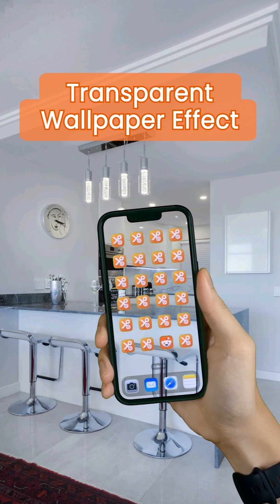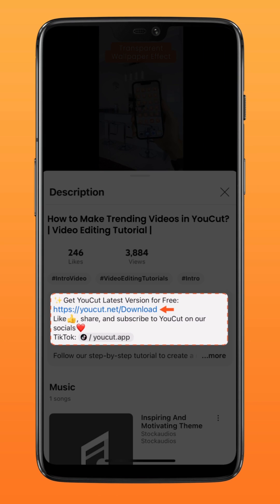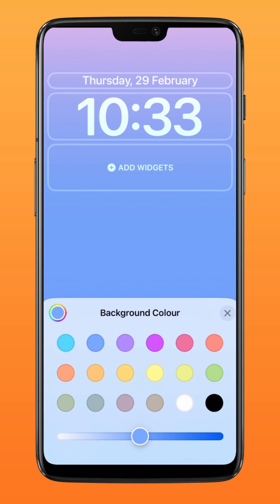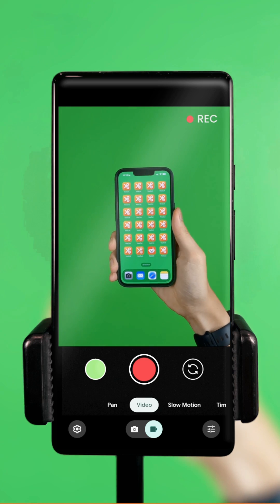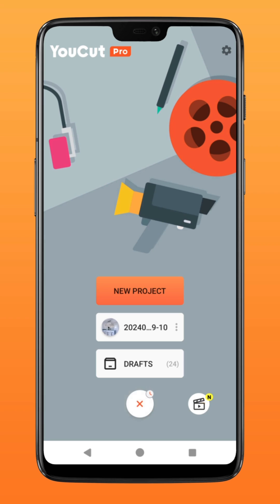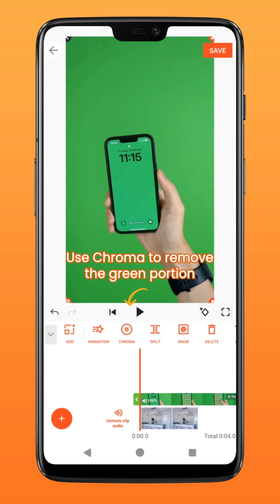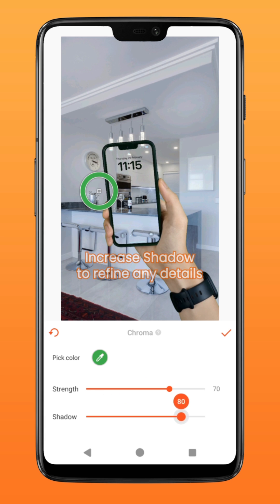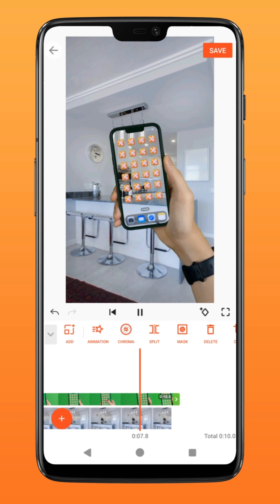😱Trying Transparent Wallpaper Effect in YouCut🔥 | Remove Green Screen Tutorial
Can't believe we made this Transparent Effect!  Remove the green screen video background in a few steps to get a "visually" transparent phone right now!